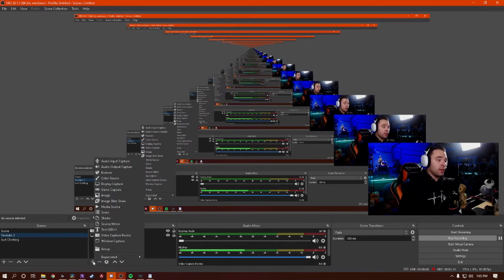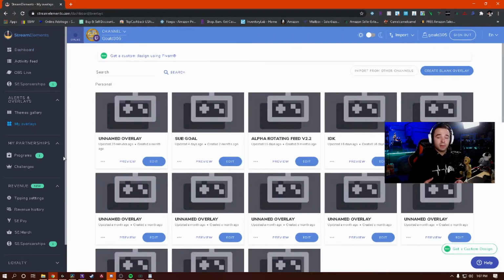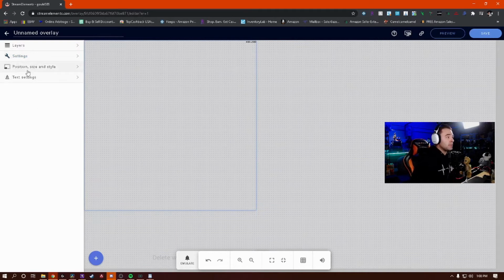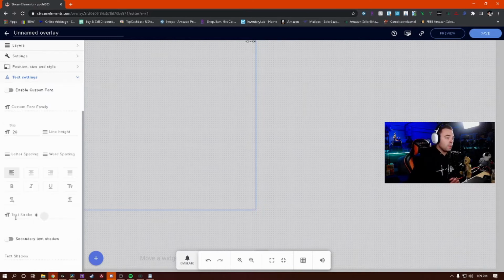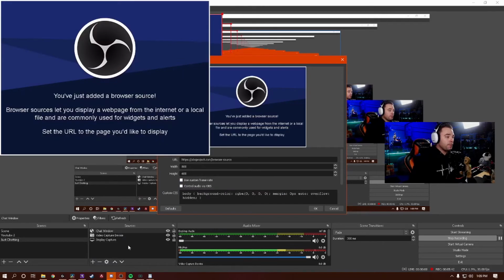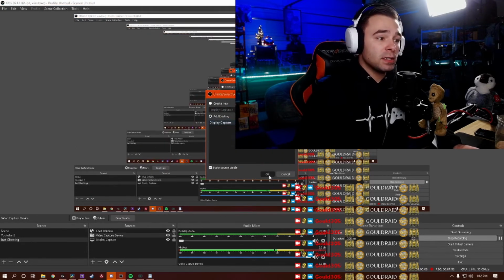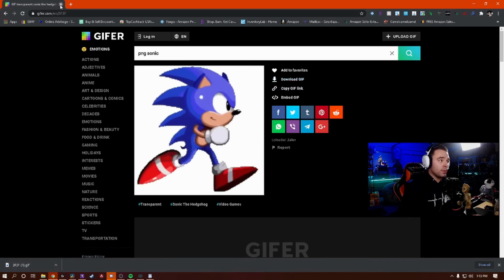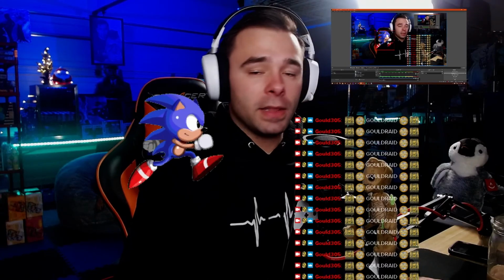Easy Just Chatting Screen in 2021 - IN UNDER 9 MINUTES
In this video I share with you the results of the best just chatting screen that I've had for the last 2 months. I've been complimented on it and many other smaller streamers are using it now. It's really simple to put together and helps your viewers interact with you more. Hope you enjoy and please drop that sub.